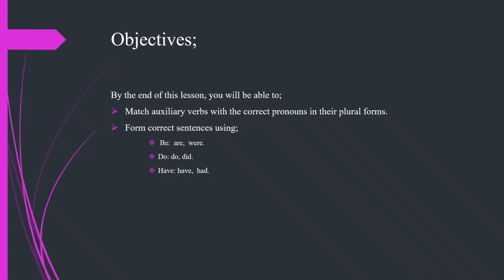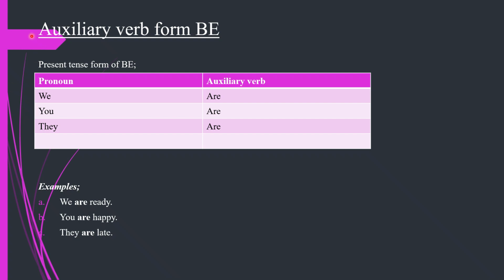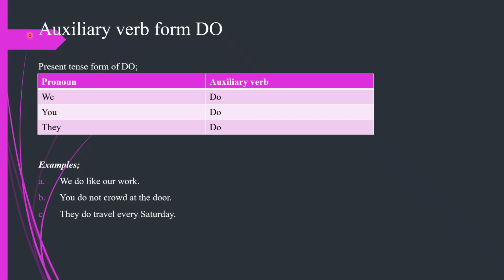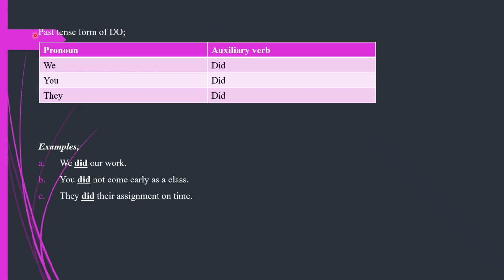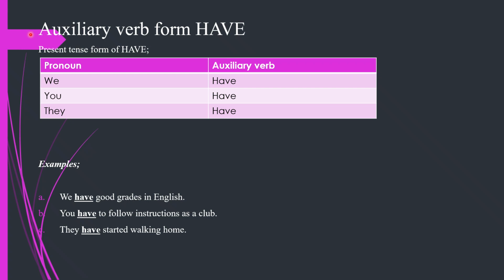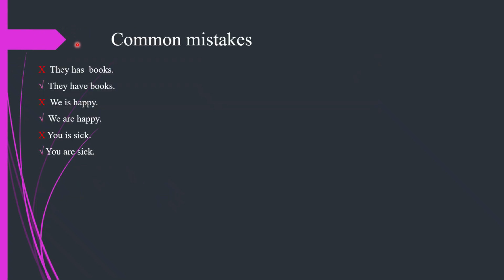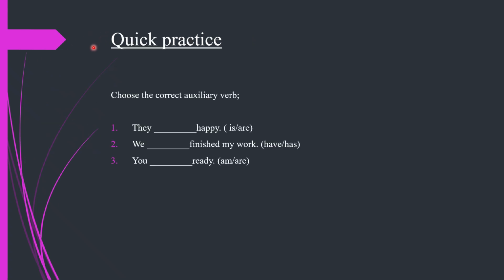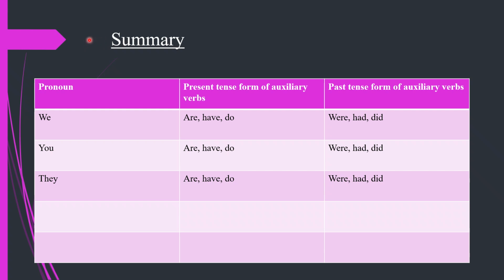auxiliary verbs in english grammar with examples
Are you confused about auxiliary verbs in English? 🤔
In this lesson, we explain what auxiliary verbs are and how to use them correctly to form questions, negatives, and different tenses.

You will learn:
✅ What auxiliary verbs are (be, do, have)
✅ How to use them in questions (Do you like…? Are they…?)
✅ How to use them in negative sentences (I do not know, She is not ready)
✅ Examples to practice and improve your English fluency

By the end of this lesson, you’ll be able to use auxiliary verbs confidently in speaking and writing.

📚 Watch carefully and practice along!